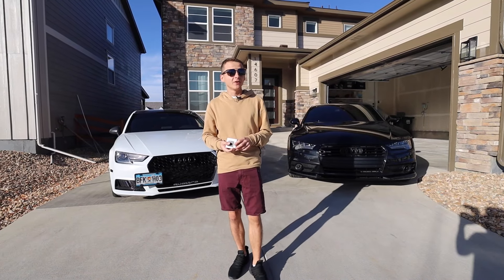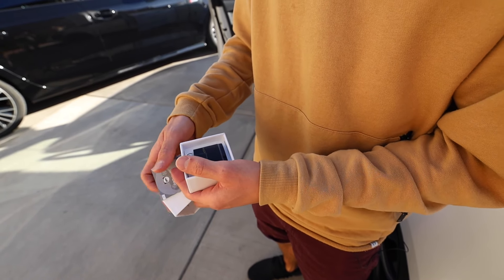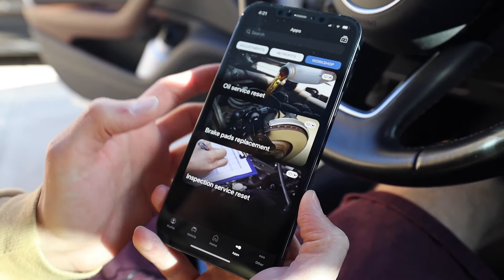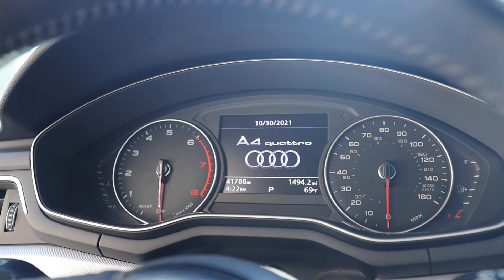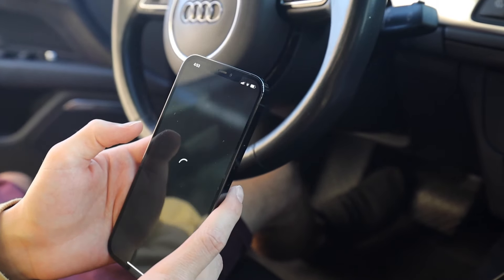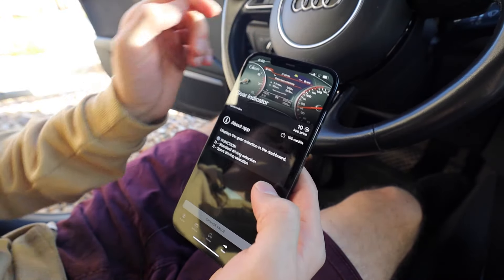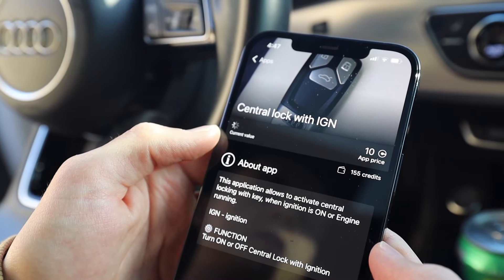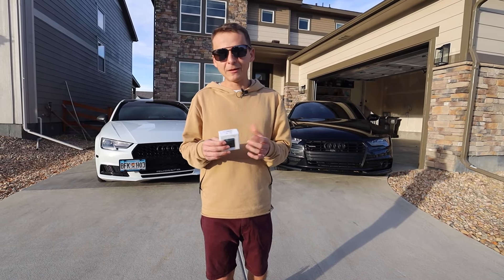How To Unlock HIDDEN FEATURES On Audi A4 B9 Using OBDEleven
In this video we will reviewing the OBDEleven device that allows you to unlock hidden features on your VW or Audi. This tool is also great for resetting your service intervals